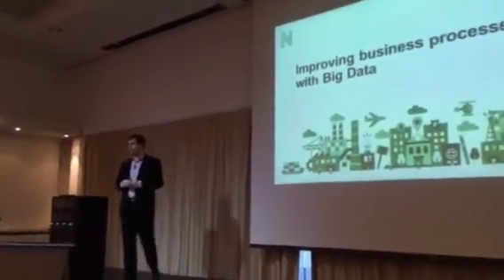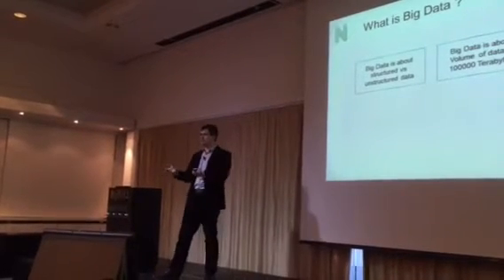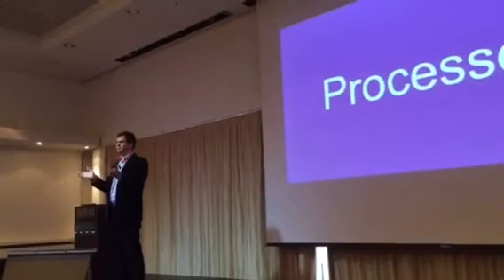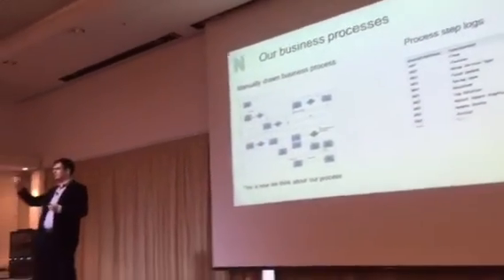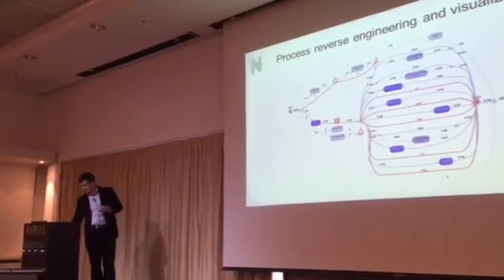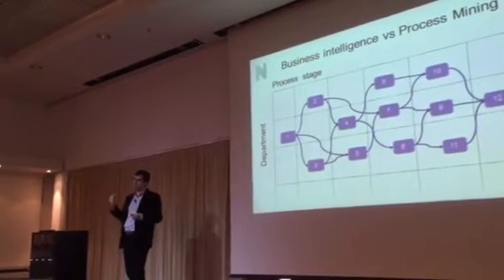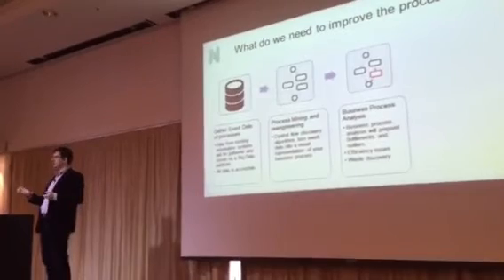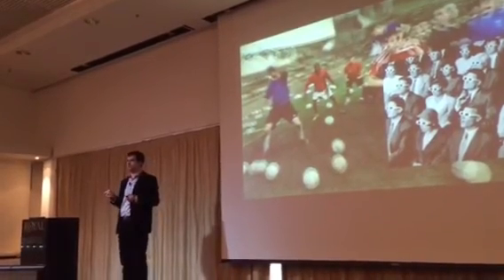Nortal business process mining